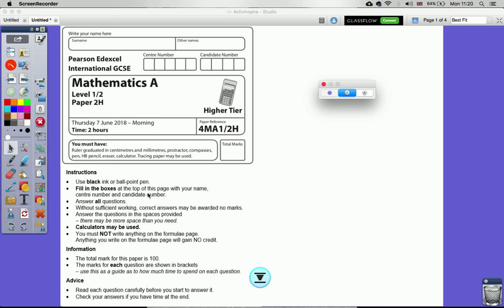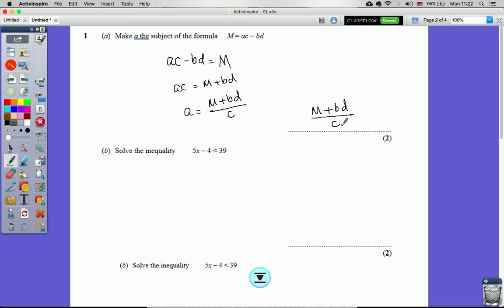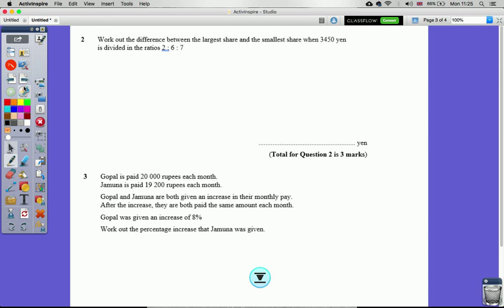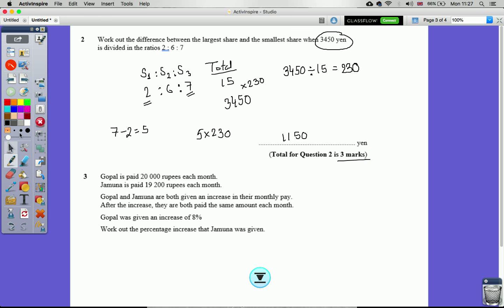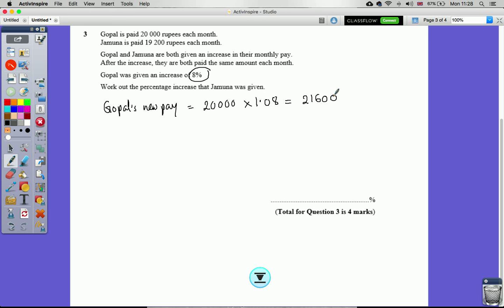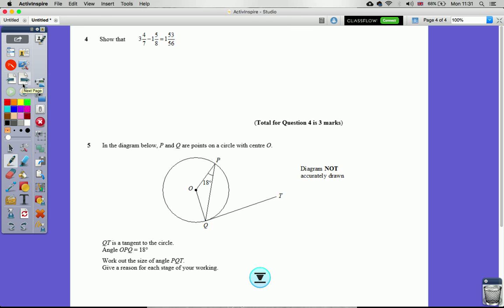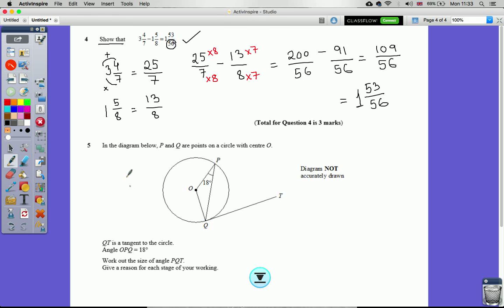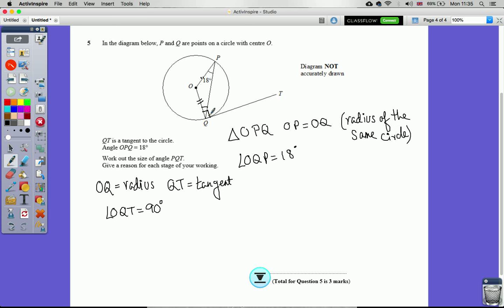May 2018 2H Q1 to Q5